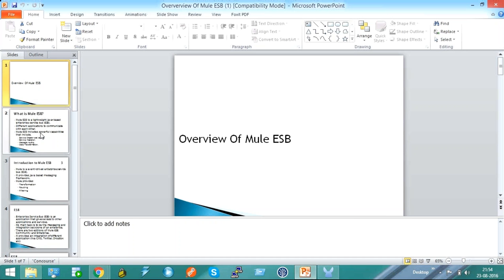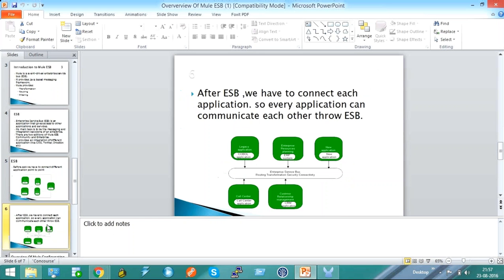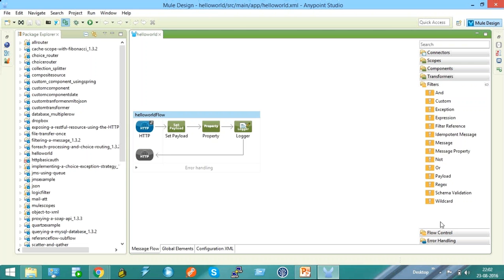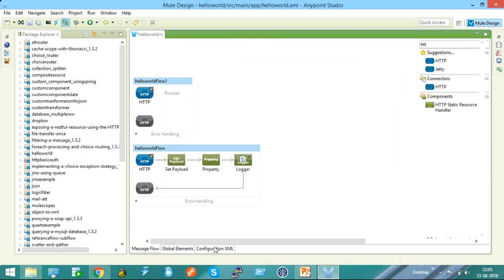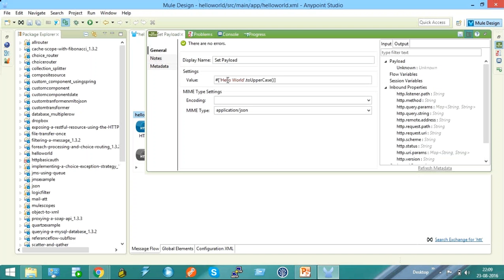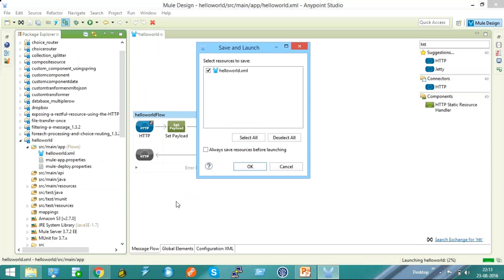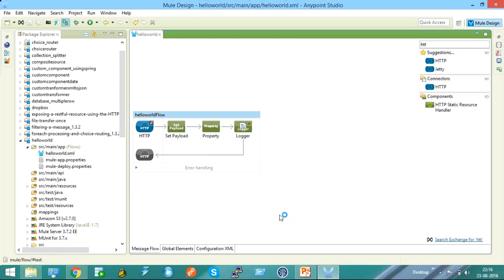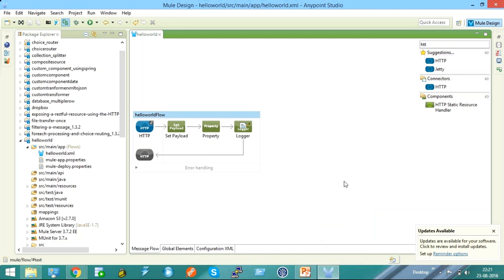Introduction on Mule ESB - Bytes Online Training